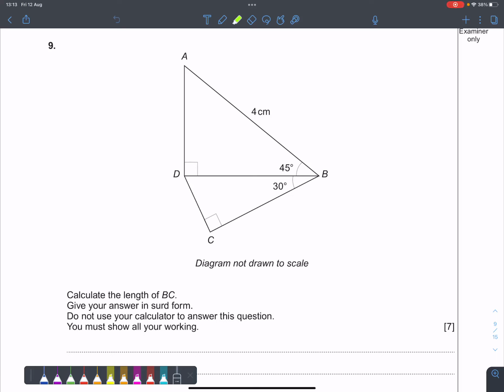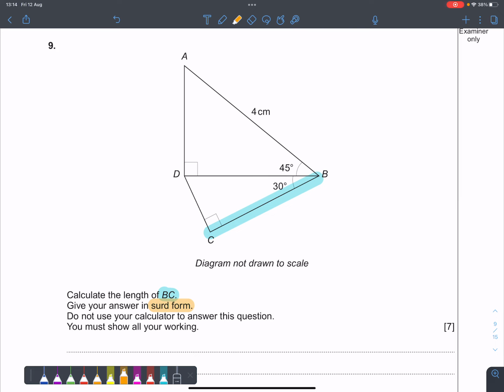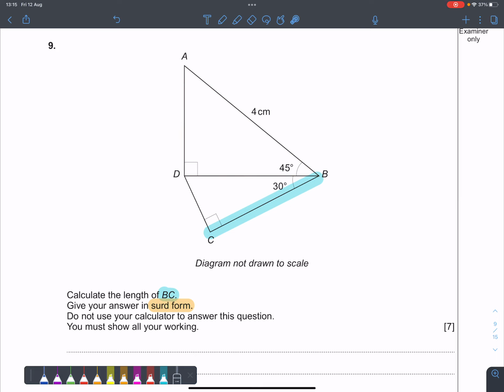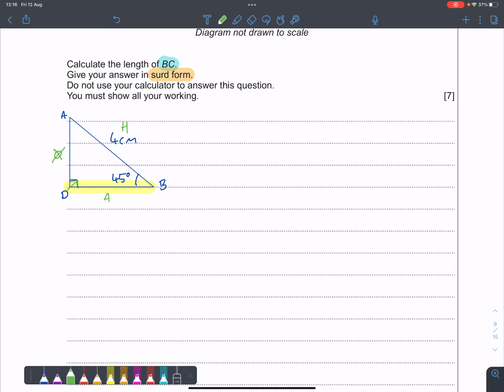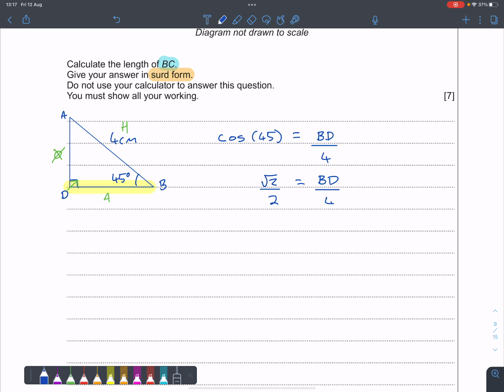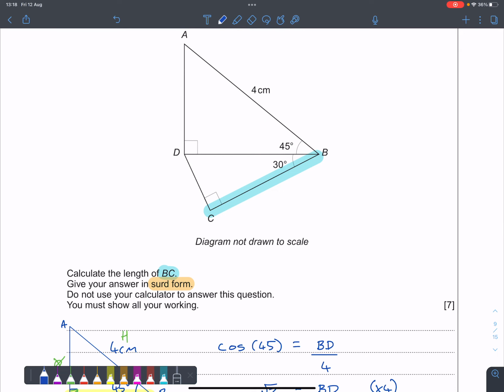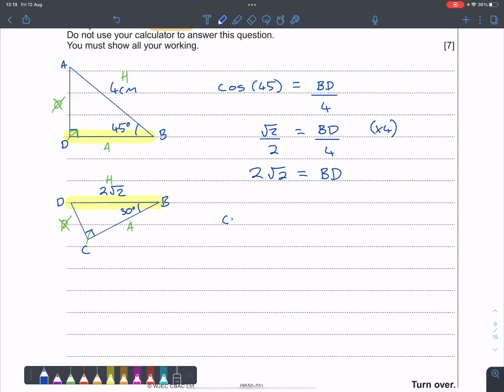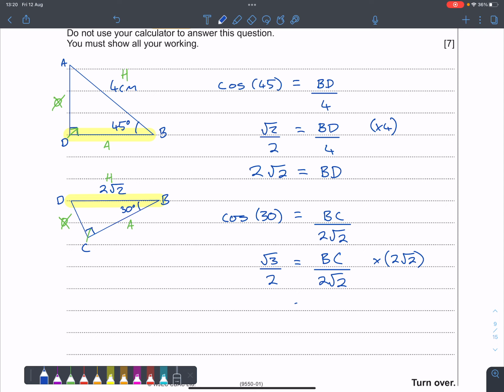Add Maths 2014 Question 9